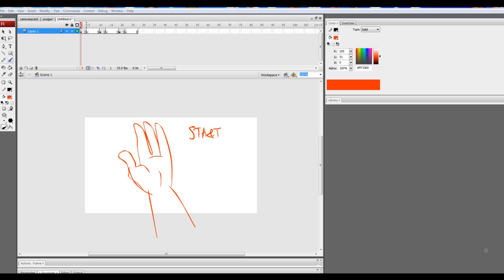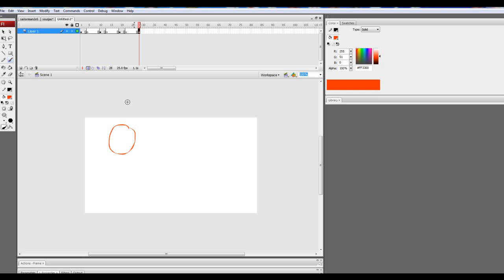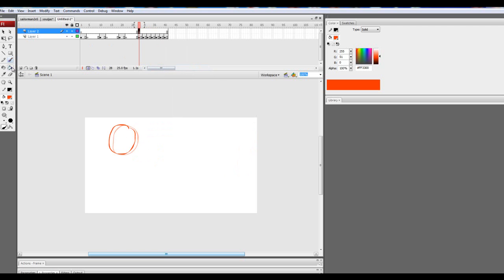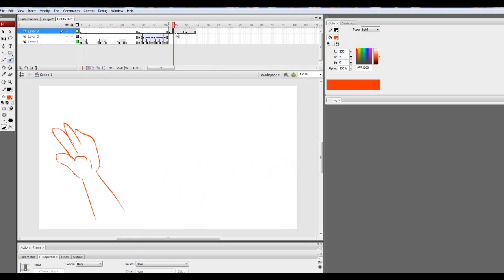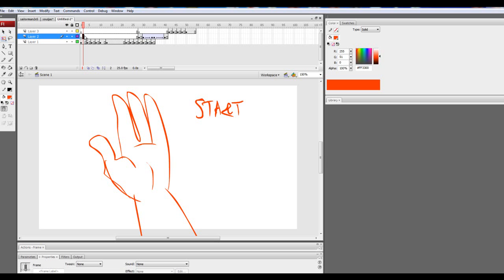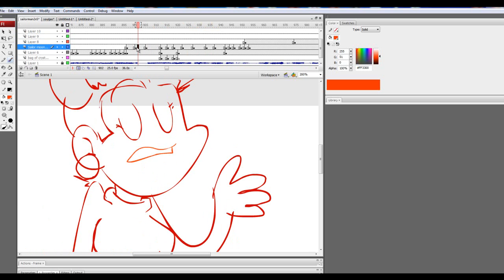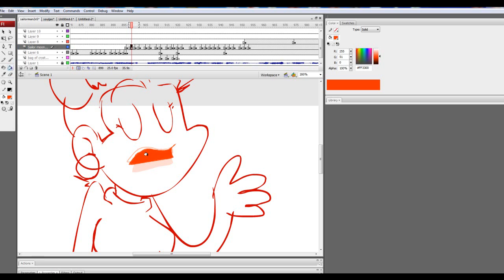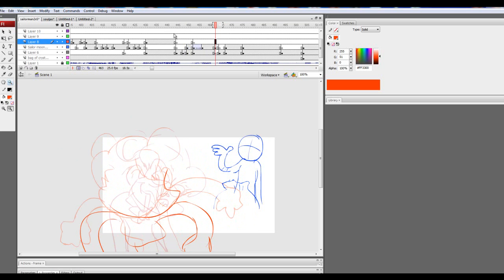Sunday CS3 Flash Tutorial: Episode 5 (Lip Syncing and Animation)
Its been a while, I decided to go back over my recent video because I felt 30 minutes was a little excessive Here i'll tell you guys how I do lip syncing and
main points to animating.